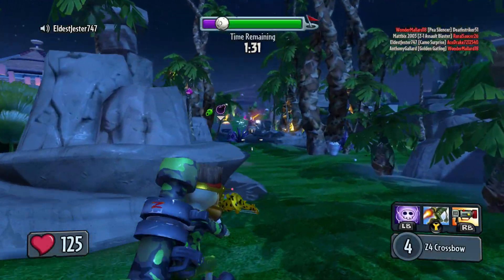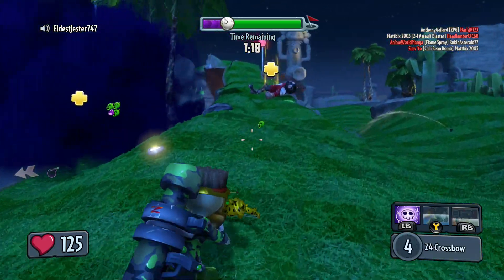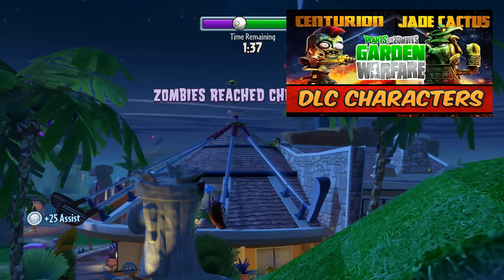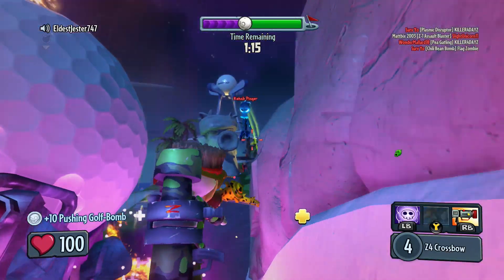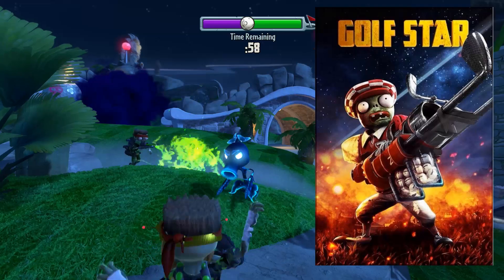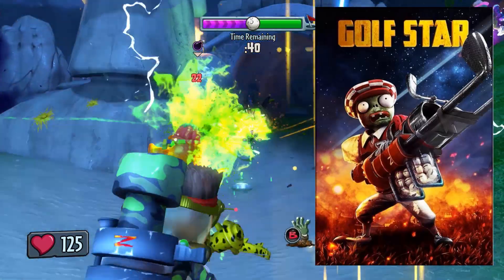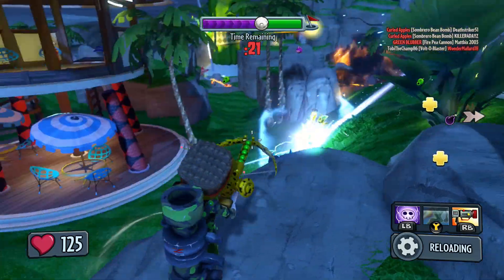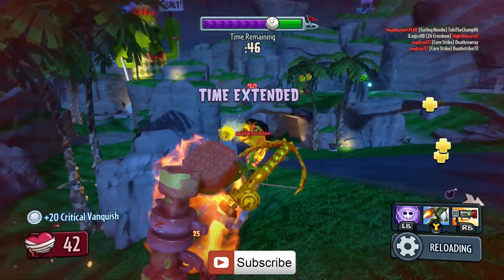Plants vs Zombies Garden Warfare - Legends Of The Lawn Golf Star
▶About the "Plants vs Zombies Garden Warfare" video:
Hey Guys iLogicsHD here! Today I am showing a new September "Plants vs Zombies Garden Warfare Legends Of The Lawn DLC" Video on Plants vs Zombies Garden Warfare. These new "PvZGW DLC Legend Of The Lawn Characters" Such as the "Jade Cactus", "Centurion",  "Golf star" Are looking amazing!

▶ Plants vs Zombies Garden Warfare - New September DLC/ October DLC Teaser Images! Plants vs Zombies DLC

▶ Plants vs Zombies Garden Warfare - New September DLC? "DR. ZOMBOSS" Plants vs Zombies DLC  NEW "DLC Content"